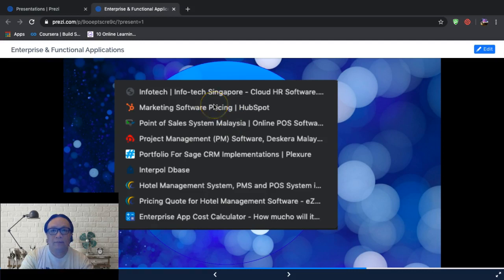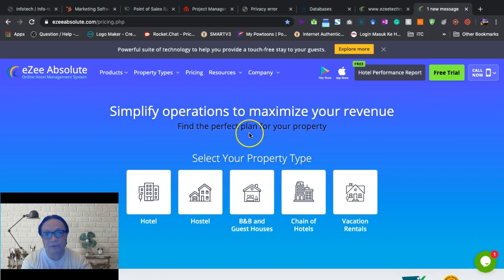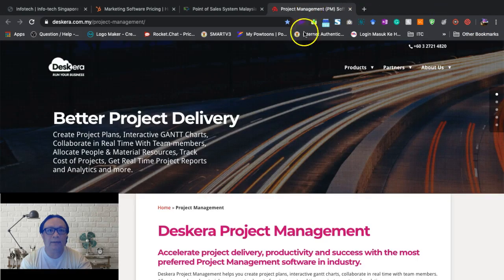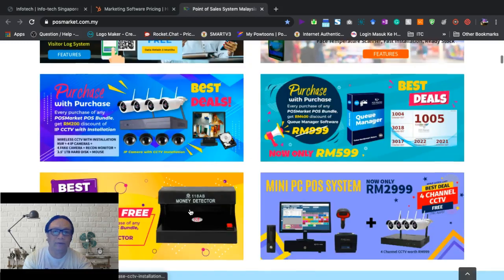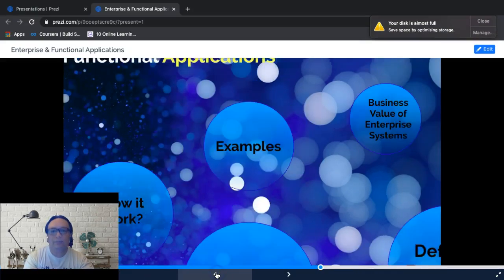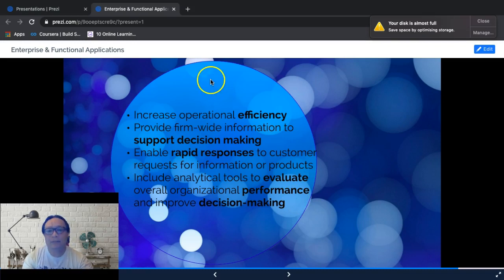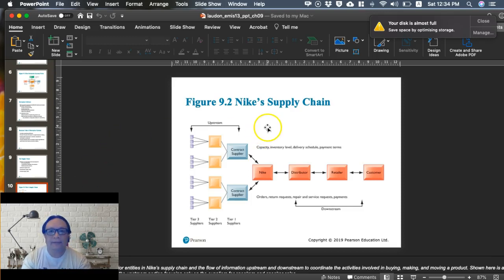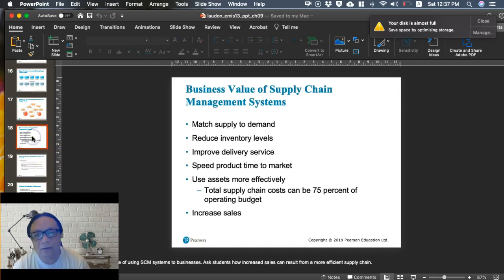Enterprise Application Video #3/3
Sorry for the background noise - the contractor is doing a little maintenance work to the house, working from home challenges..this is the best out of many takes i did :)